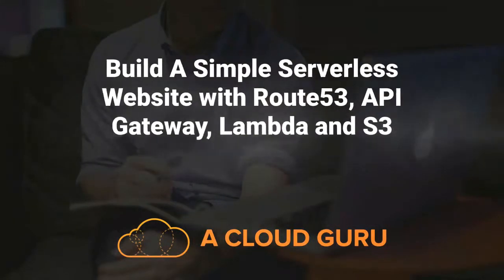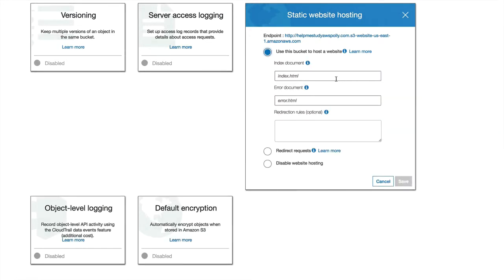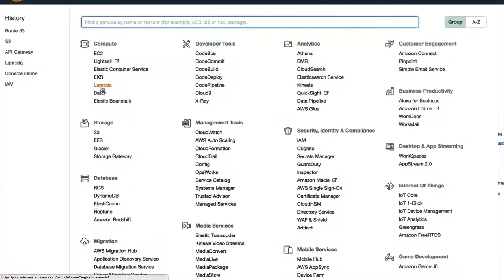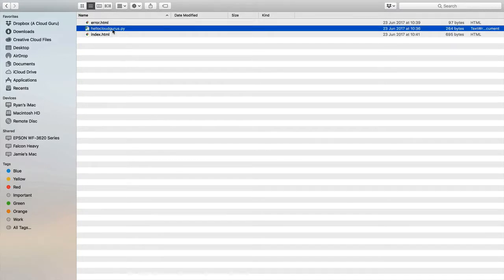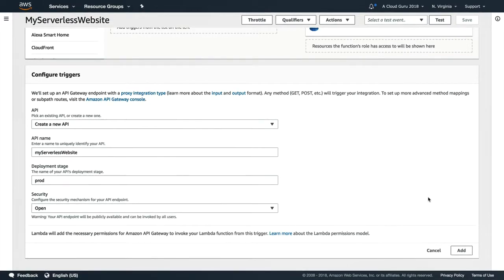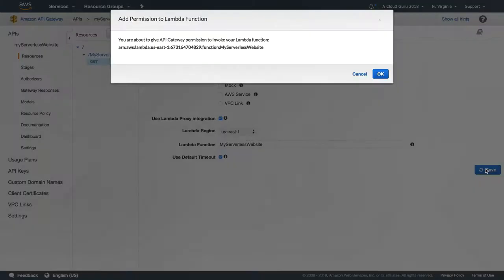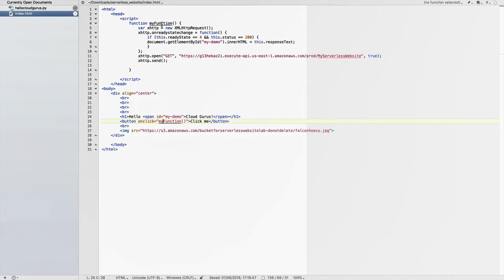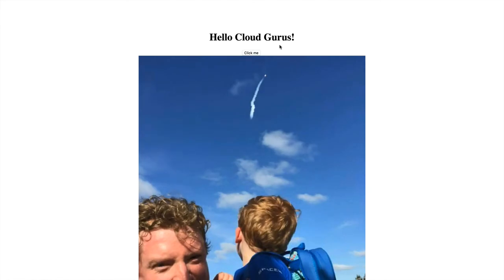Ch5 21 Build A Serverless Webpage